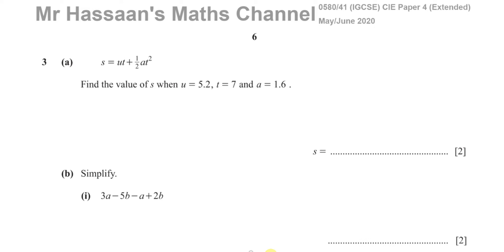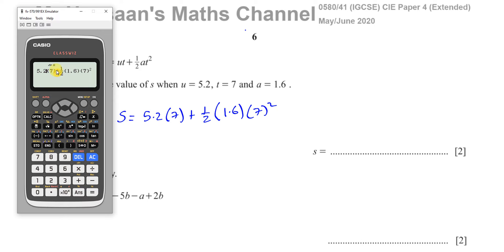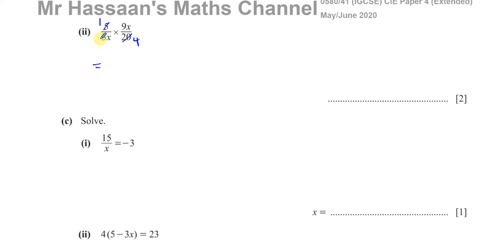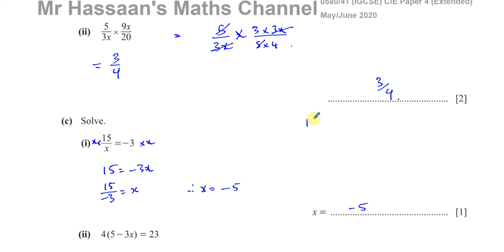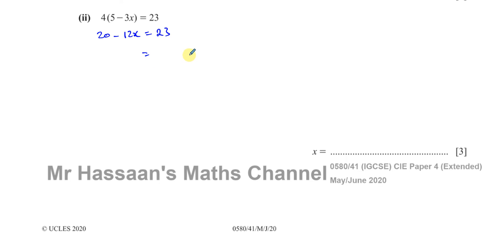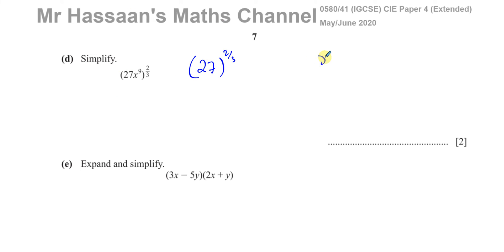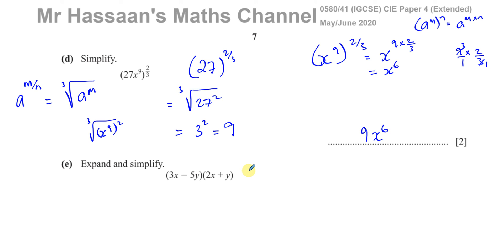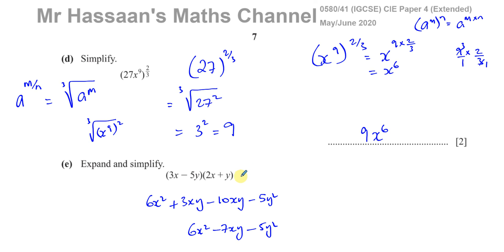0580/41/M/J/20 (IGCSE) Paper 41 CAIE Q3 Algebra, Equations, Fractions, Indices, Expanding Brackets